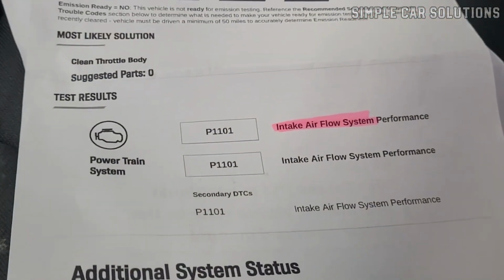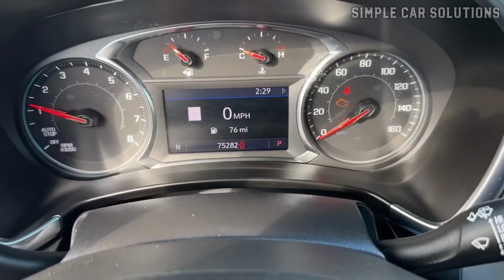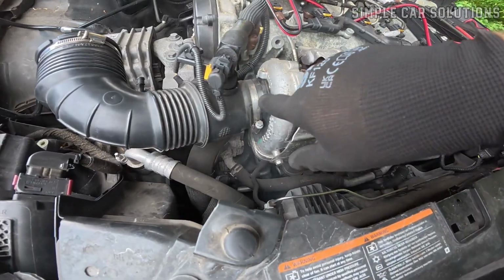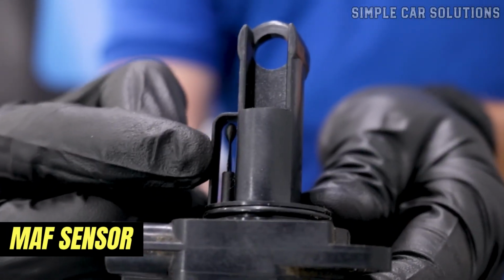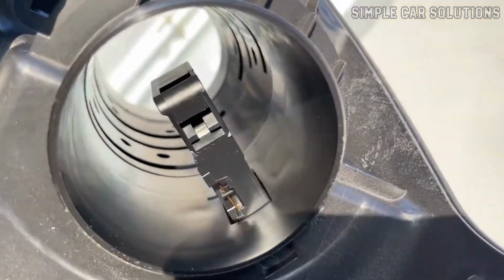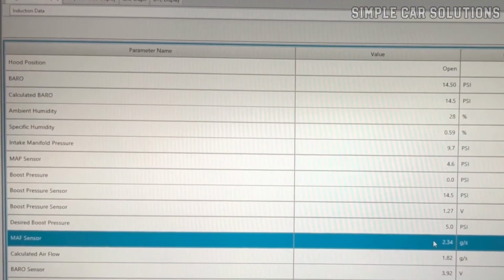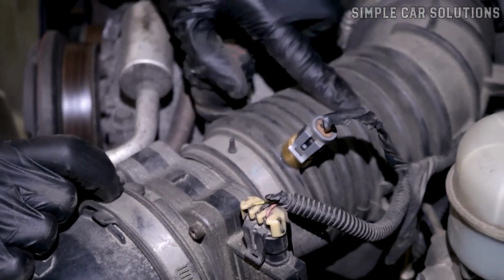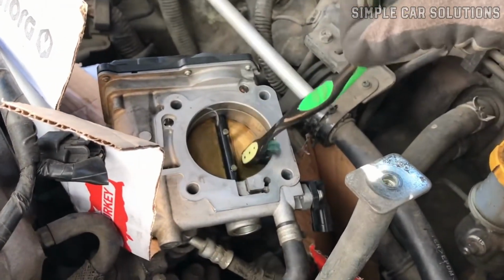How To Fix P1101 Engine Code: Intake Air Flow System Performance. TOP-5 Possible Causes!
P1101 Air Flow Code? What Your Engine Computer Is Telling You? P1101 Engine Code Explained. Fixing P1101: Actual measured airflow from MAF, MAP, EGR, and TP is not within range of the calculated airflow. P1101 Code Diagnosis.

Introduction:

If your vehicle is showing a P1101 code, this video explains what it means and how to go about fixing it. This diagnostic trouble code (dtc) indicates an intake airflow system performance issue. We'll cover diy car repair steps to address the check engine light and provide practical steps for vehicle diagnostics to fix issues like a dirty throttle body, ensuring your car engine runs smoothly. We also discuss how to fix the P1101 Chevy Malibu code specifically.

Timecodes:

00:00 - In This Video
00:09 - What is a P1101 Code?
00:40 - POSSIBLE CAUSES OF A P1101 CODE
01:01 - Air Filter
01:17 - Throttle Body
01:53 - MAF Sensor
02:34 - MAP Sensor
03:19 - Vacuum Leak
04:10 - Like, Comment, Subscribe